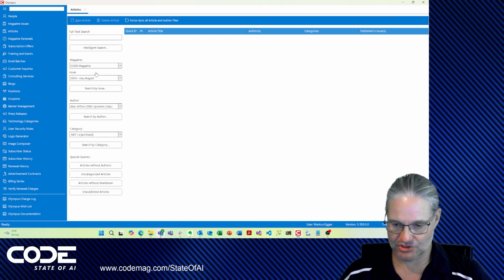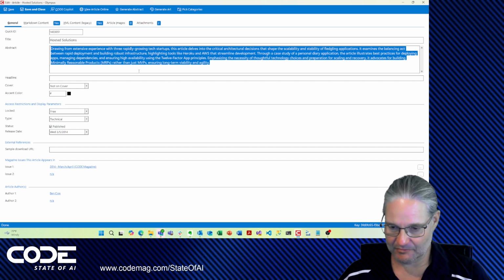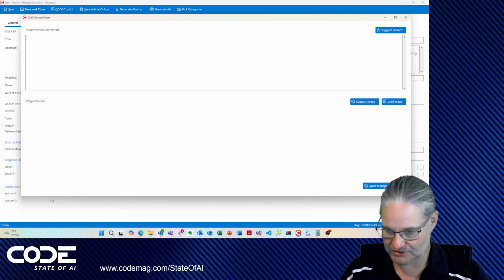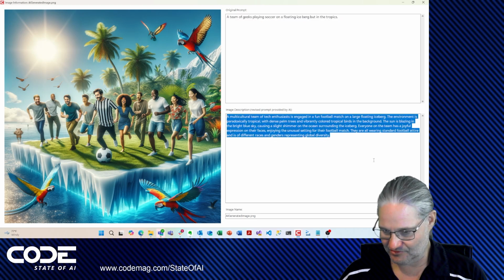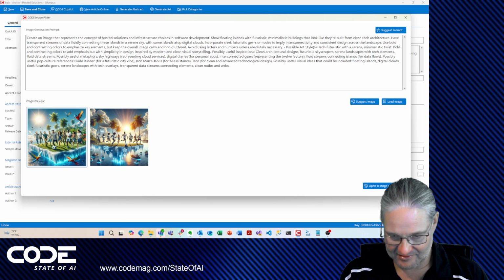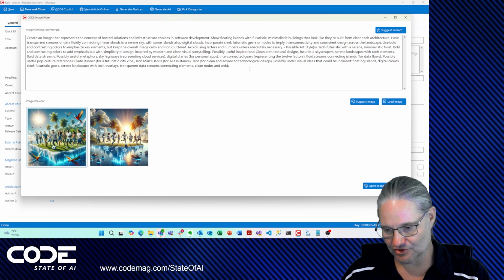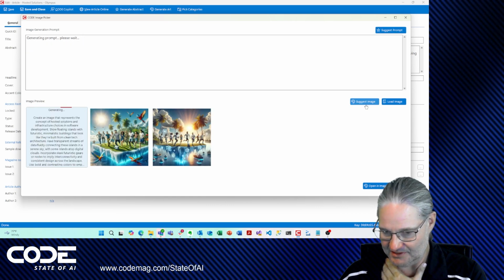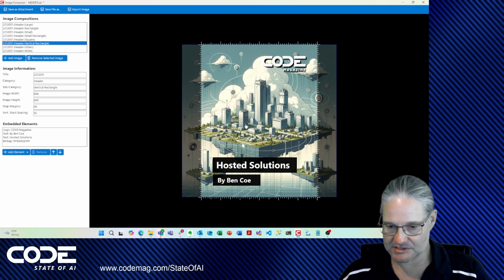Streamlining Article Management with AI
Join Markus Egger, the publisher of CODE Magazine, renowned author, international speaker, and Microsoft Regional Director (RD), as he showcases the powerful AI capabilities integrated into CODE Group's content creation platform. In this insightful video, Markus walks you through the process of generating graphical content for their magazine articles, demonstrating the AI's ability to create abstracts, suggest image prompts, and produce stunning visuals based on article content.

Watch as Markus delves into the intricacies of their in-house application, revealing how it transforms article data into visually appealing art pieces that are ready for publication across various platforms. From generating unique image prompts to composing final images with appropriate overlays, this video highlights the seamless integration of AI in modern content creation workflows. Perfect for tech enthusiasts, content creators, and anyone interested in the intersection of AI and digital publishing.